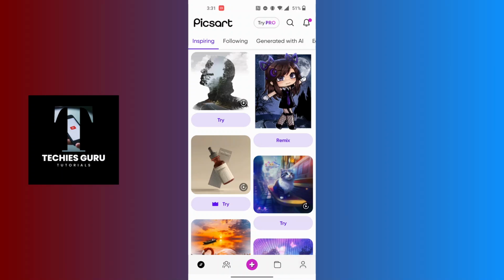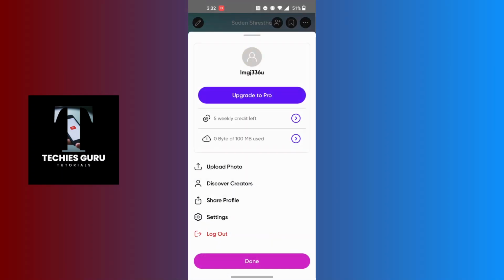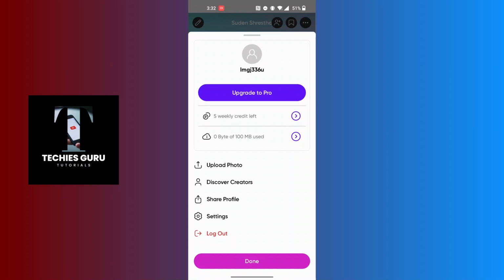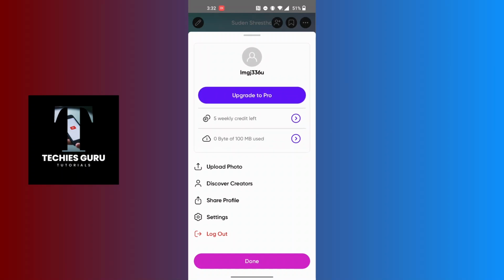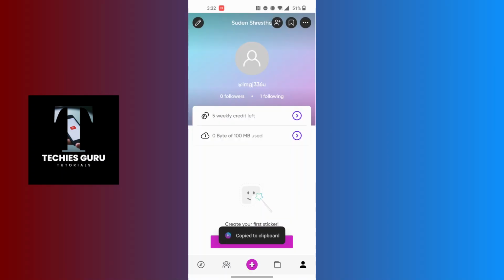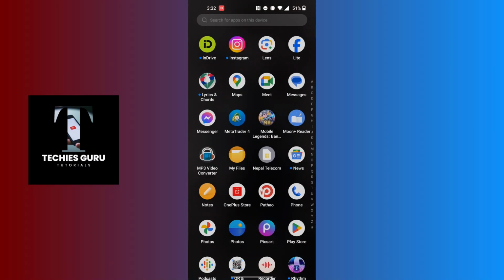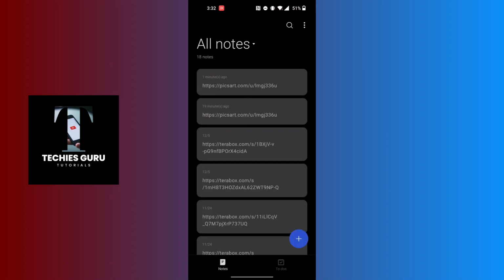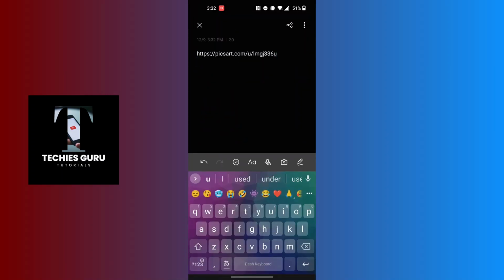How to Share Picsart Profile Link?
How to Share Picsart Profile Link? | TechiesGuruTutorial

Want to share your creative Picsart profile with friends, followers, or clients? This tutorial will guide you through the steps to easily copy and share your Picsart profile link. Show off your edits and projects in just a few taps!